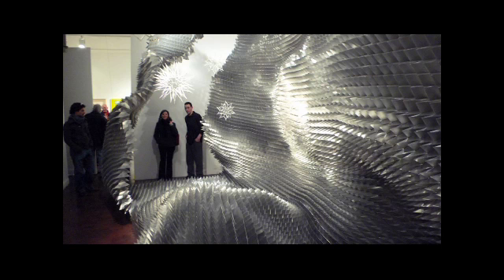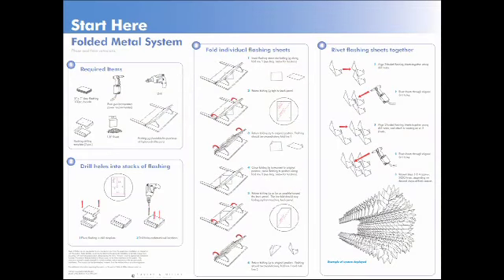Emerging Voices 2011: B. Alex Miller and Jeff Taylor, Taylor & Miller Architecture and Design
Jeffrey Taylor and B. Alex Miller founded Taylor & Miller Architecture and Design in 2002. The Brooklyn- and Pittsfield, MA-based studio focuses “on mining materials and ideas from contexts that are most ‘accessible’, both physically and conceptually.” The studio engages deeply in the fabrication and material manipulation for every project. The firm considers “the actions that are taken to modify…materials as the real process of…architecture.” Projects discussed in this lecture include Pull House, Great Barrington, MA; Peel House in Pittsfield, MA; and the installations “Drawn” and “Version 3.0.” The firm was named by Architectural Record in 2009 to its Design Vanguard. The firm is currently writing the book, The Great American Garage, to be published by The MIT Press.

The Architectural League’s annual Emerging Voices Award spotlights North American individuals and firms with distinct design “voices” that have the potential to influence the disciplines of architecture, landscape architecture, and urban design. The work of each Emerging Voice represents the best of its kind, and addresses larger issues within architecture, landscape, and the built environment.